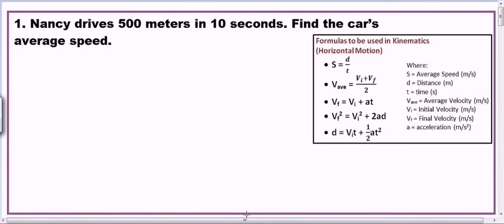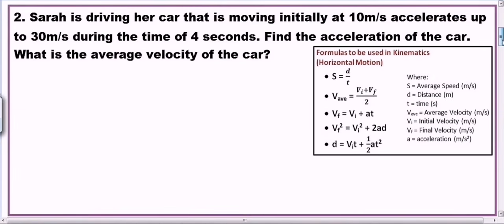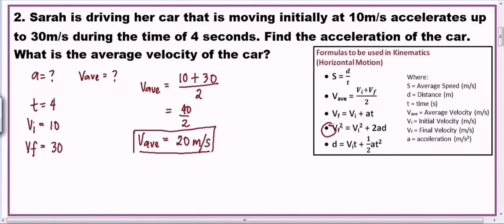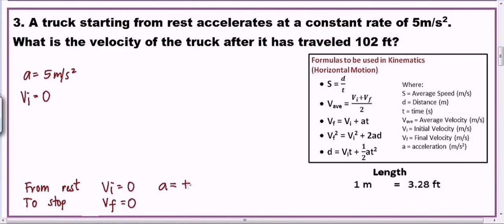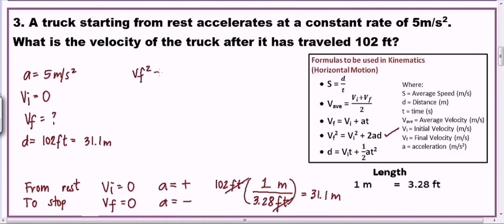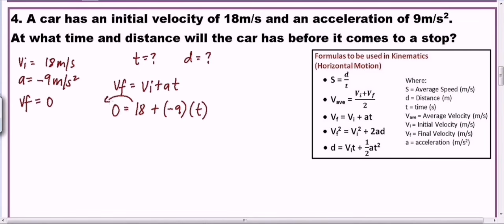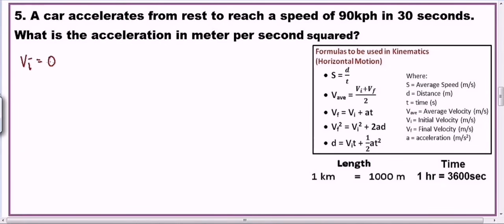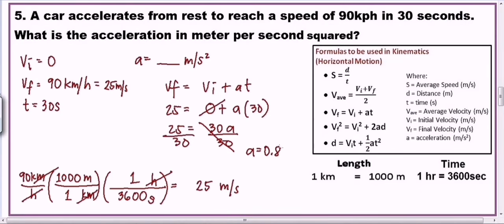Kinematics | Horizontal Motion - Part 1 | Grade 12 Physics 1 | TAGALOG-ENGLISH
For more examples, watch the second part of this video. 😊

Love,

Beatrice ❤️